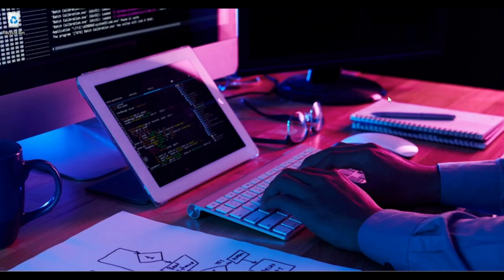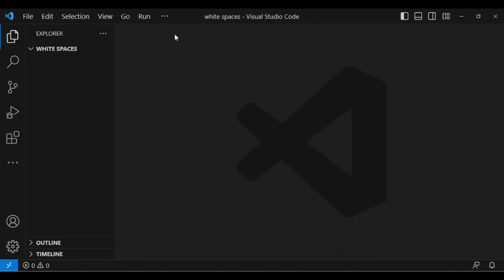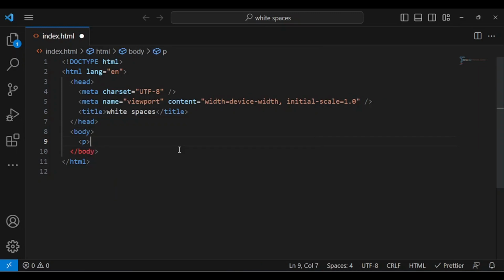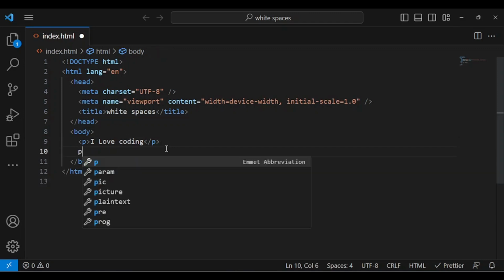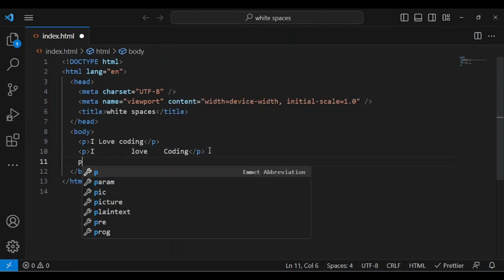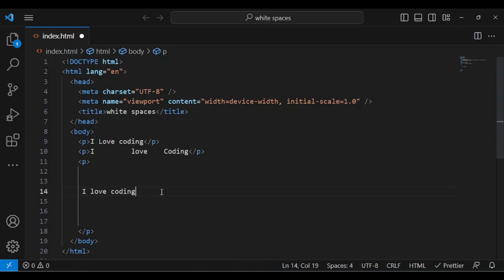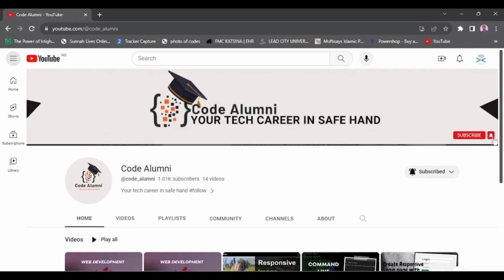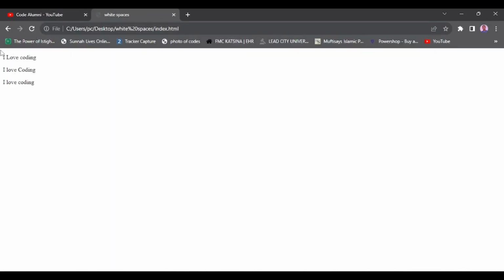6-white spaces in html?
In this tutorial, you will learn if you should add white spaces in your html code or not.

html,white space,web development tutorial